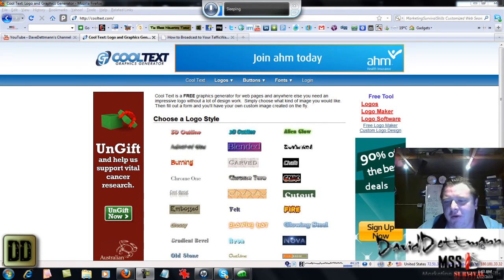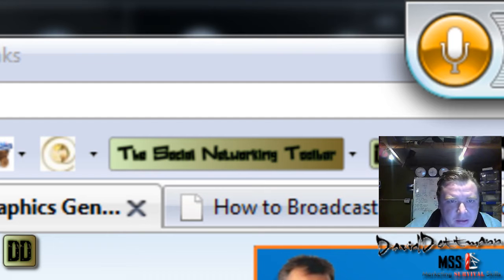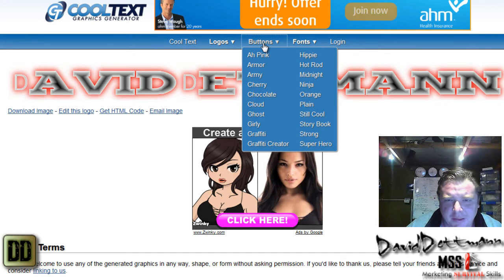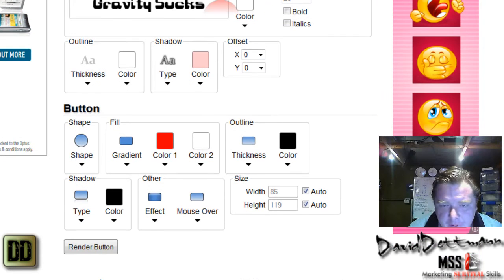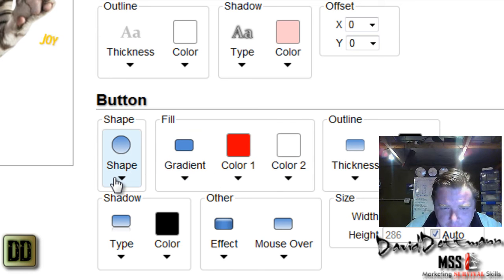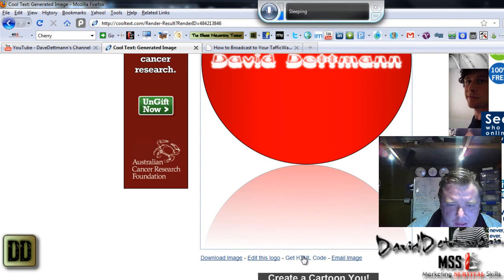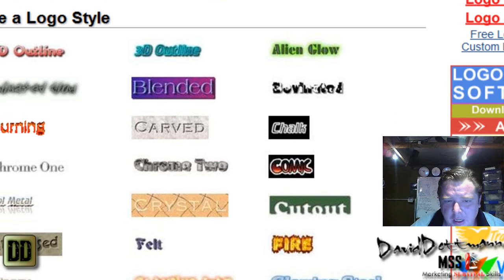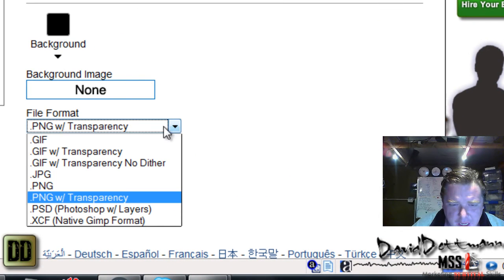How to Do Cool Text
How to Do Cool Text, I show you a cool site called cooltext, for the